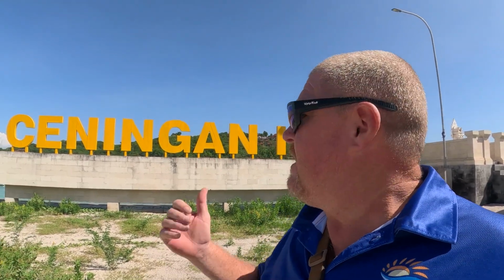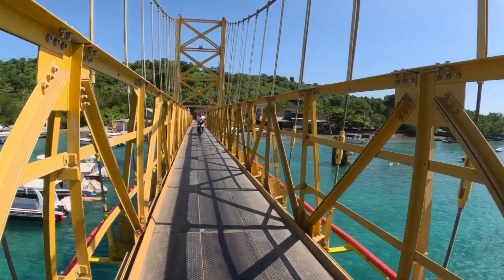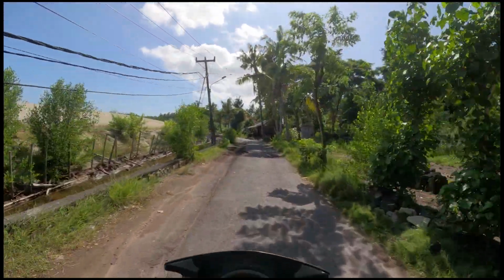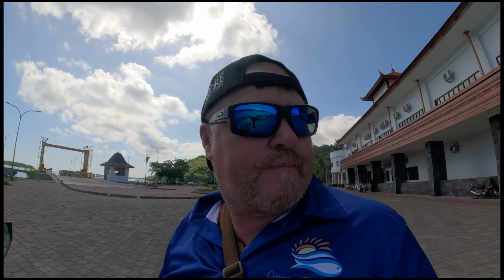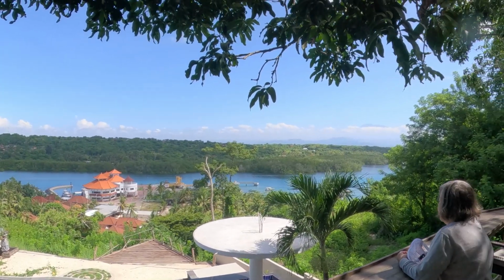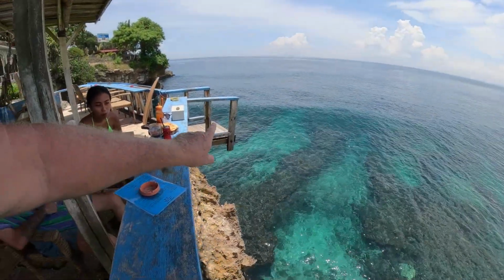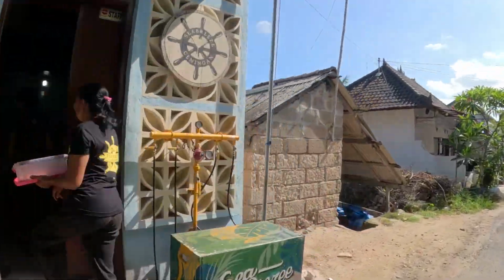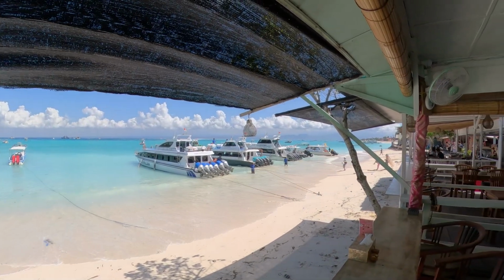Ceningan Island Bali, the best place to relax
Big thanks to Ceningan Beachside Villas
and KW Tours
Make sure you mention Muzza or Balidonate and they will donate a percentage of your accommodation to help the local villages!!